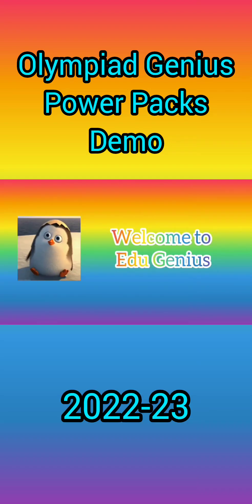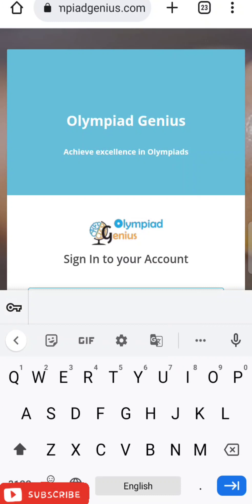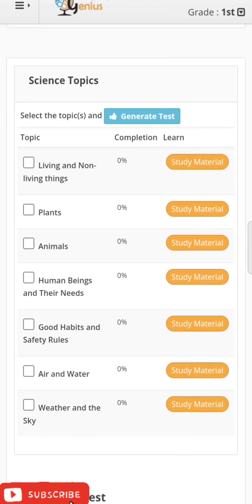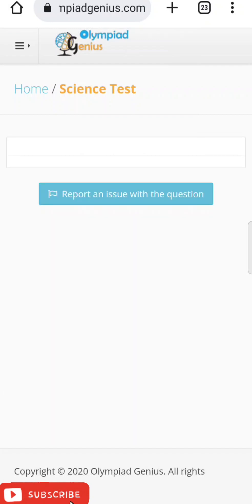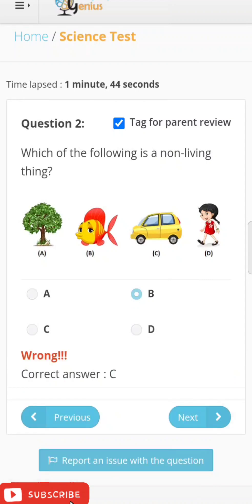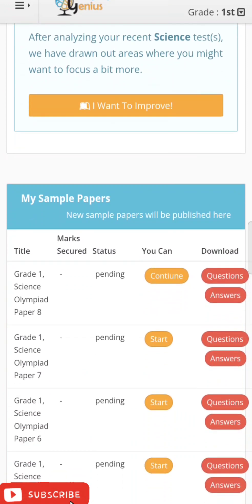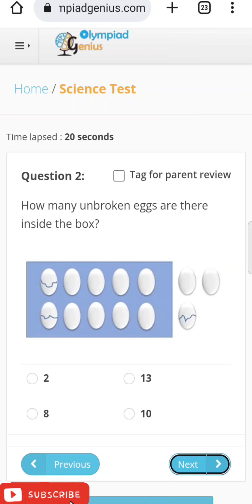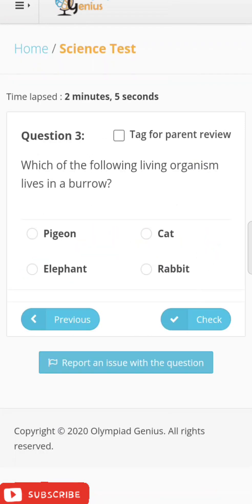Olympiad Genius Power Pack Demo 2022-23| Study Material Demo for Student.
Demo is very helpful for students and schools teachers how to use online study material .

Power Pack is very important tool for achieving excellence in Olympiad.